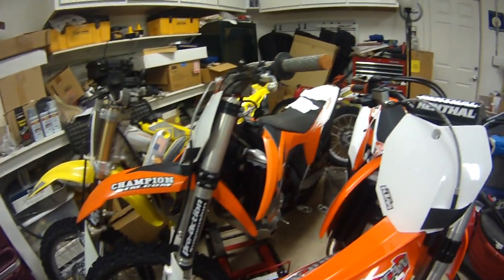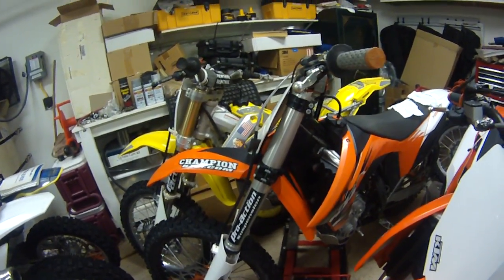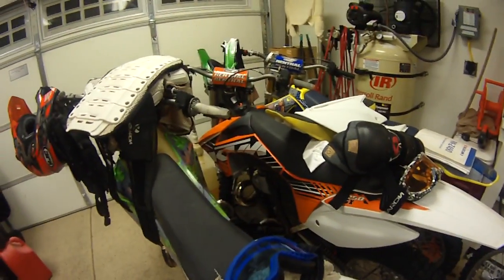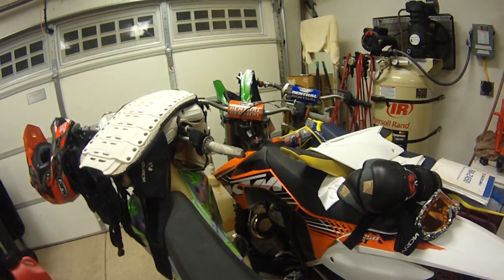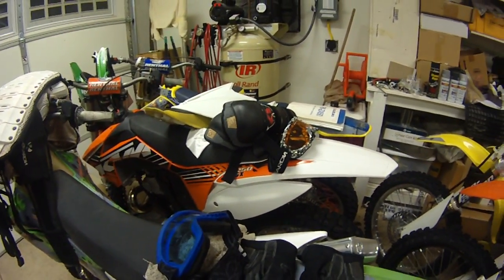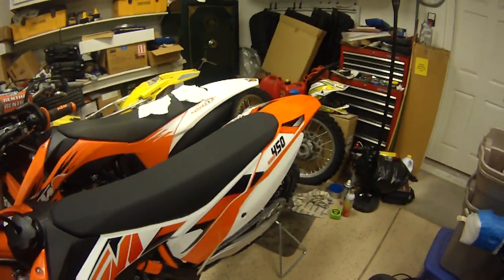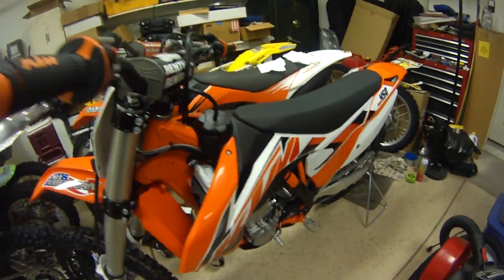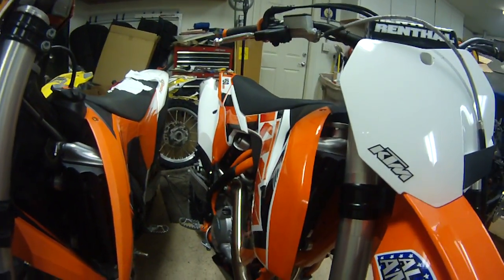New 2015 KTM 450SX-F